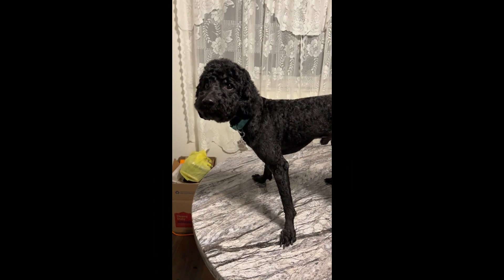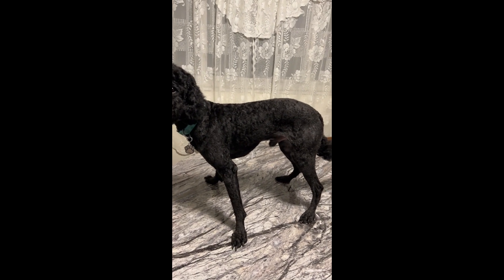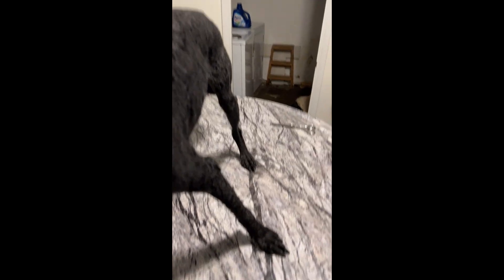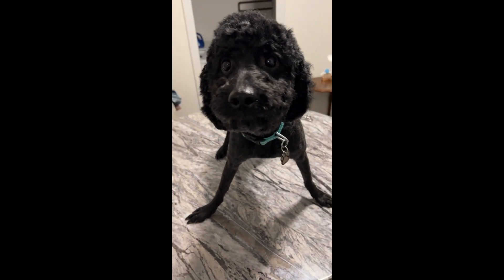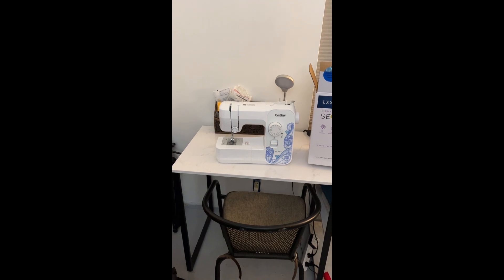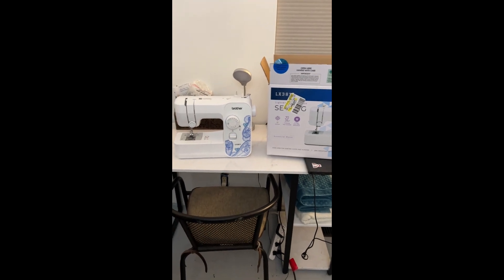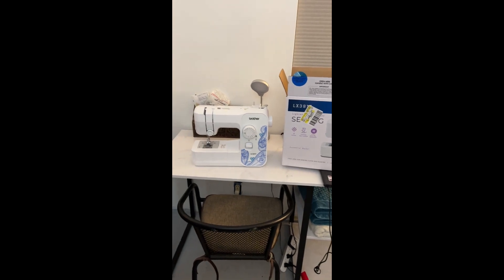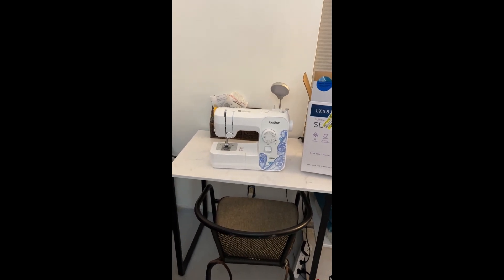First edited video! And my Dog Cole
Short video about my dog, and my first attempt at video editing